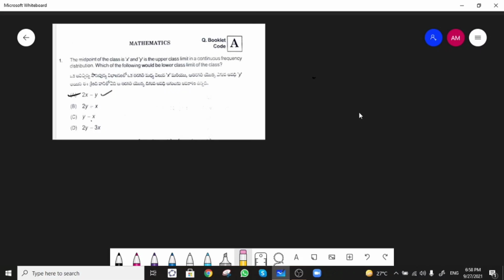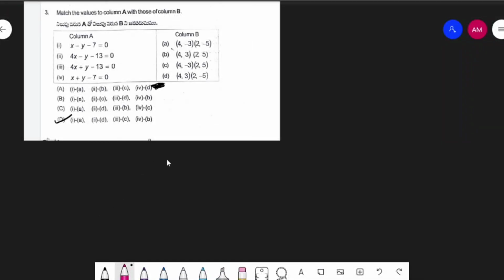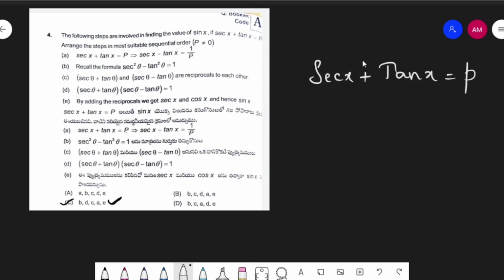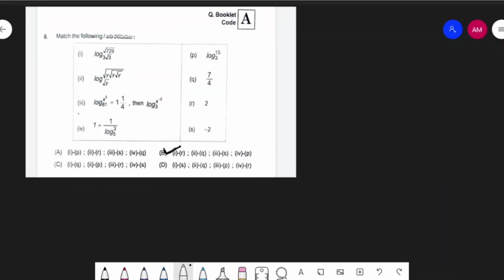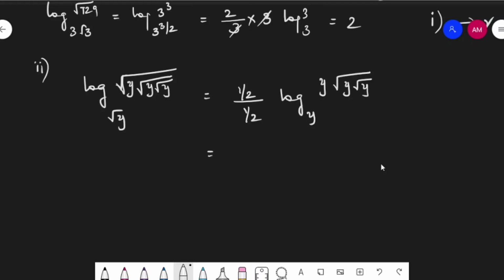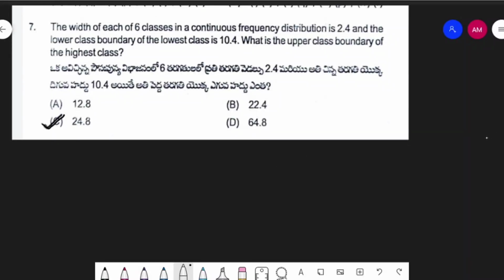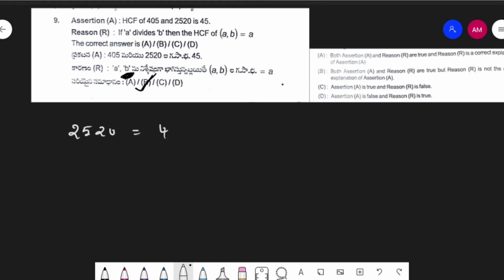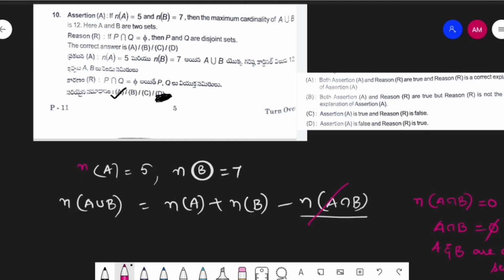RGUKT CET 2021 Maths- Part(1)